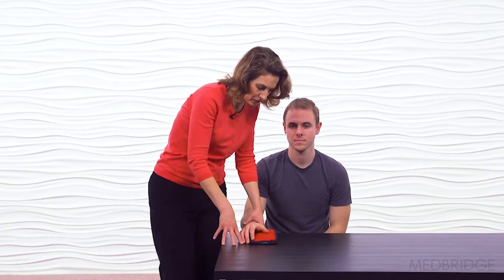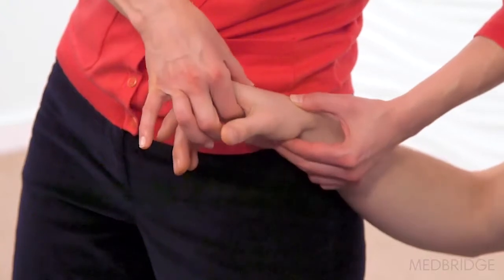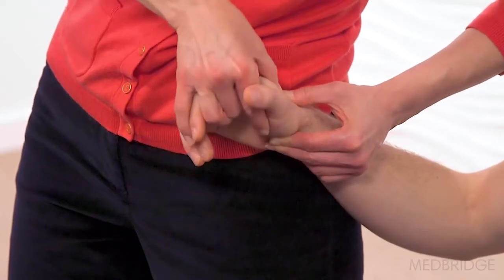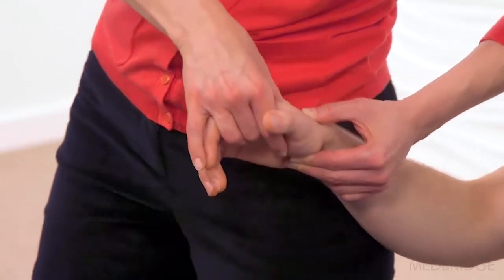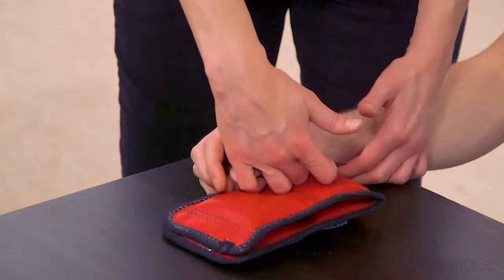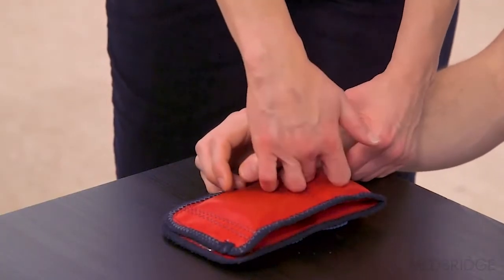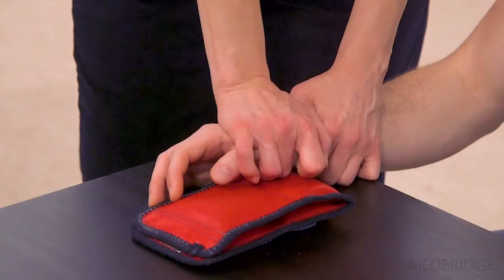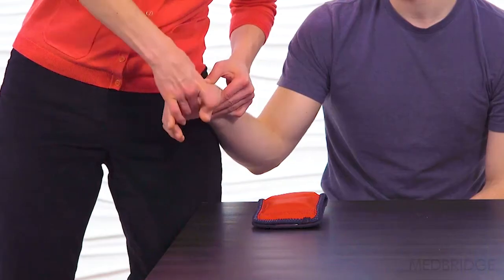Improving Motion with Radial Extention at the Midcarpal Joint - Ann Porretto-Loehrke | MedBridge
Read the article: "Applying Wrist Biomechanics to Address Instability"